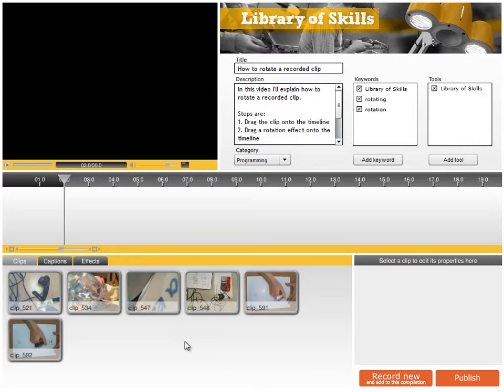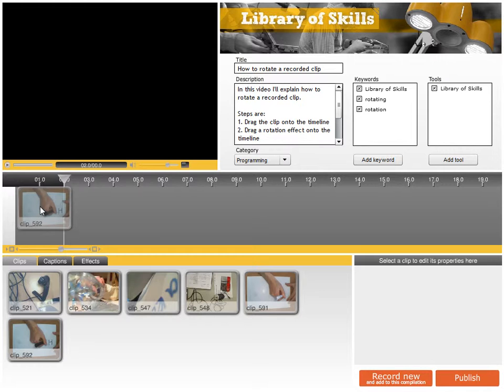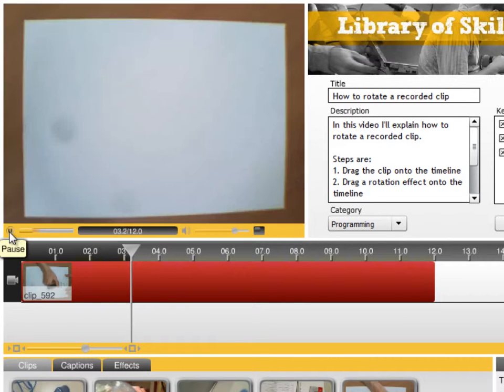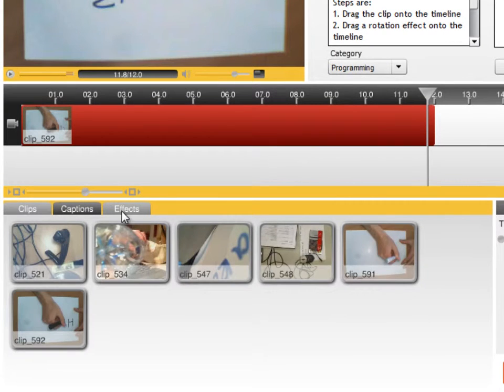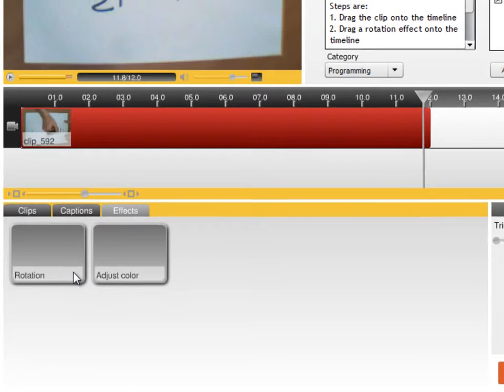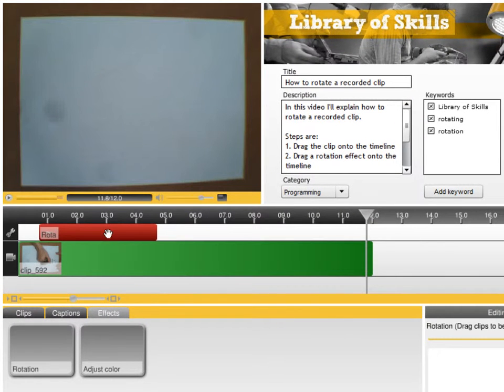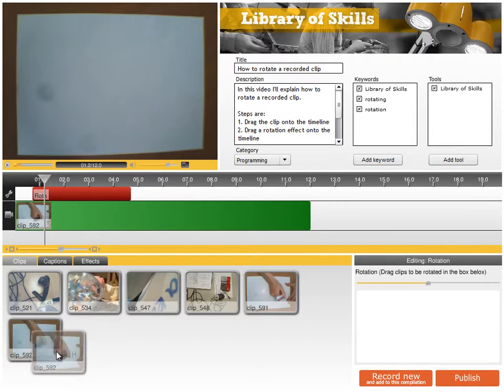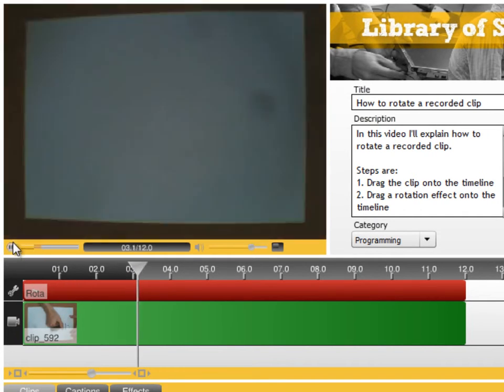Library of Skills - Online Video Editor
CLIENT: Eindhoven University of Technology
LOCATION: Eindhoven, the Netherlands
DURATION: One semester (2009)
OCCUPATION: Two afternoons weekly at TU/e
TEAM: Three master's students
ASSIGNMENT: Use (the open source) MovieMasher to program an online video editor and recorder in Adobe Flash.

Video and design by Sijme Geurts.